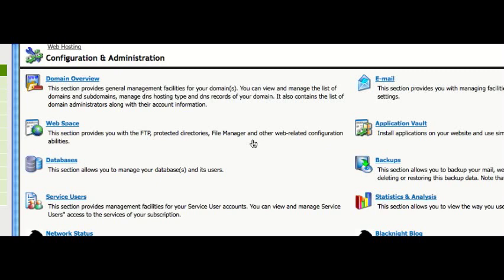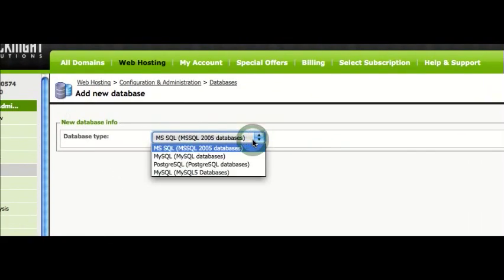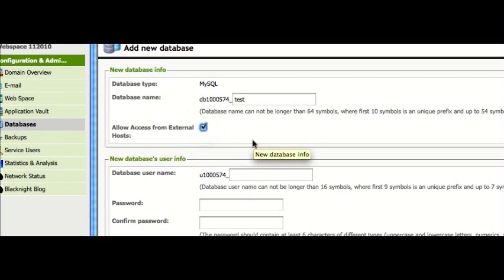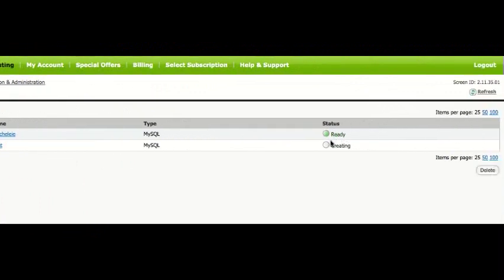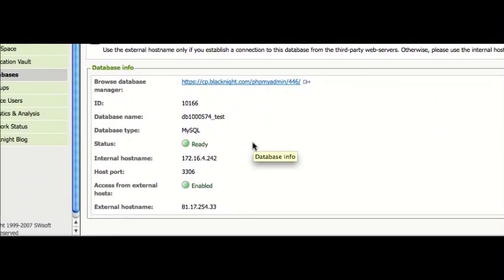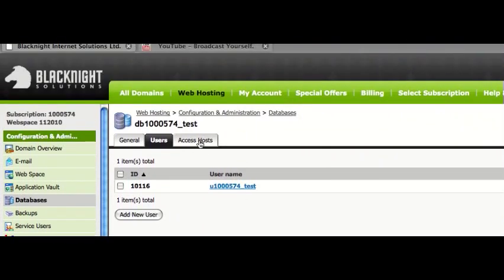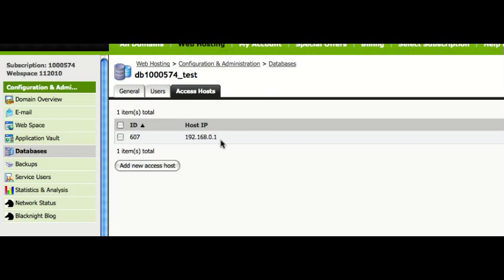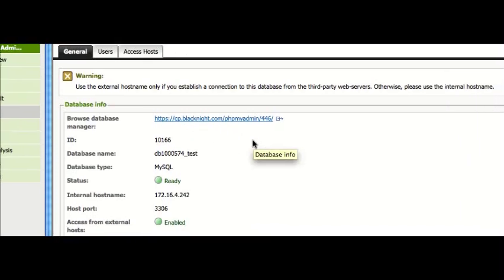Create and Manage Databases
How to create and manage a database in the Blacknight hosting control panel